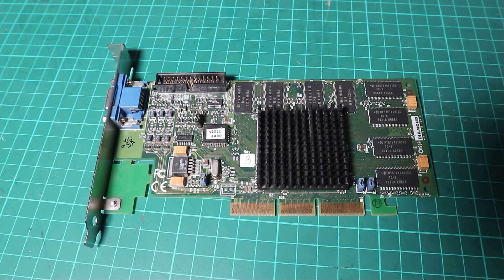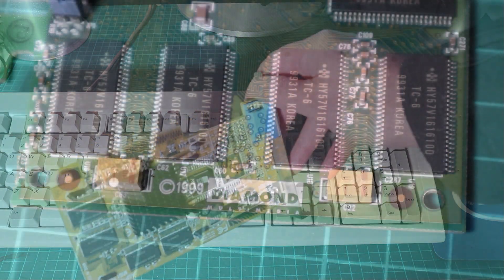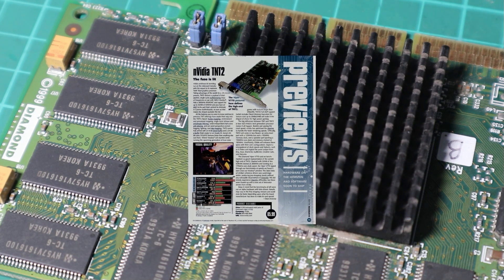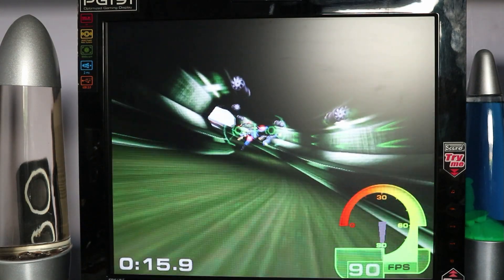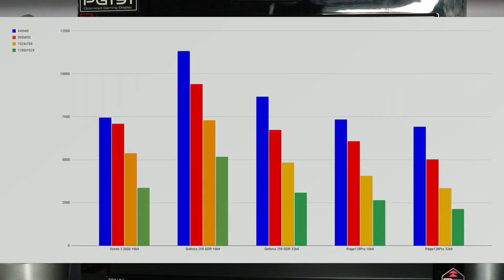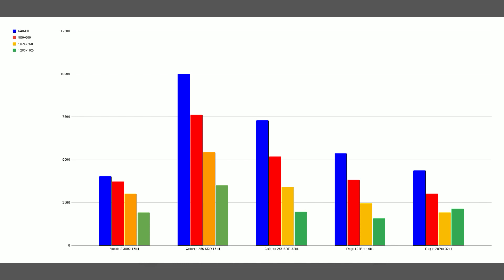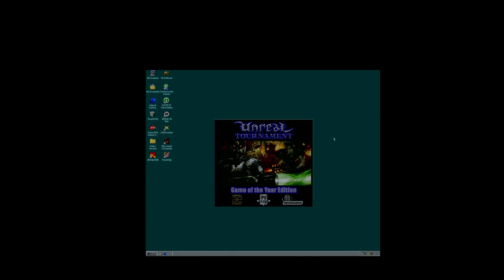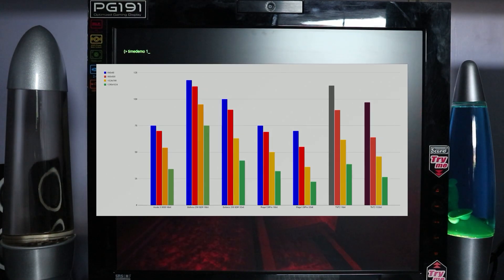Diamond Viper v770 TNT2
Diamond Viper v770 TNT2. Benchmark and compare with Voodoo 3 and Rage 128.